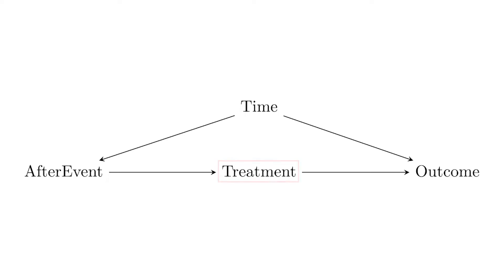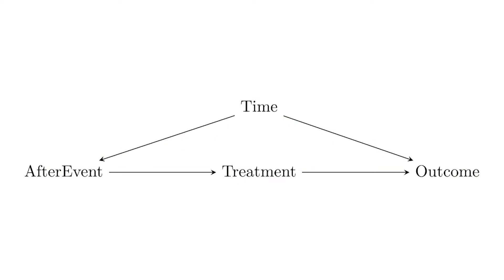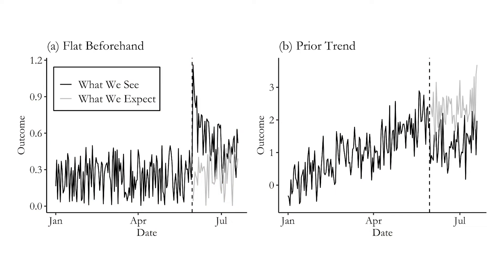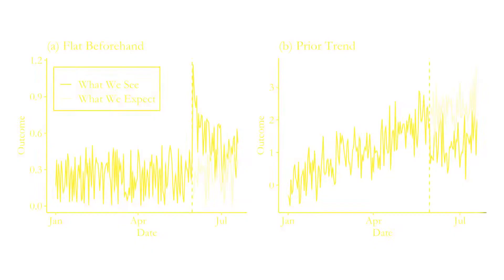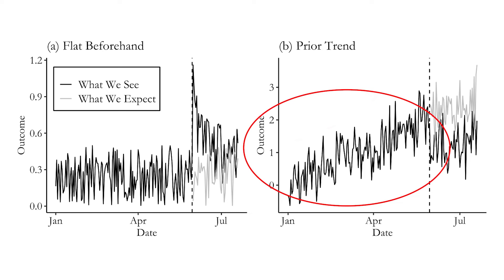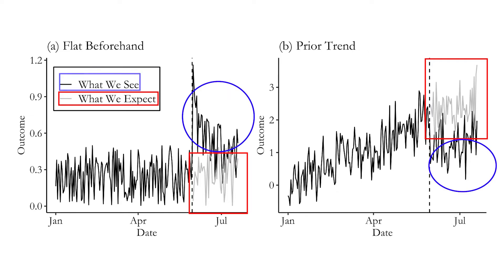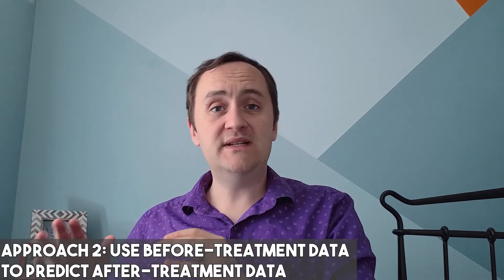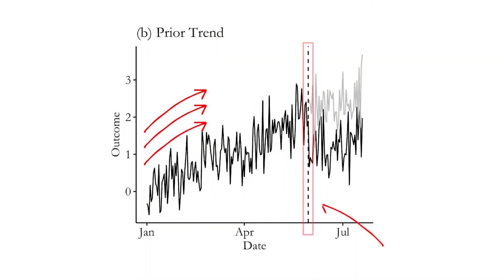Event Studies (The Effect, Videos on Causality, Ep 48)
What if we want to get the causal effect of something that... happened? Let's start simple. Just compare what was before the effect to what came after. With some adjustments that might just be enough! Welcome to the event study.